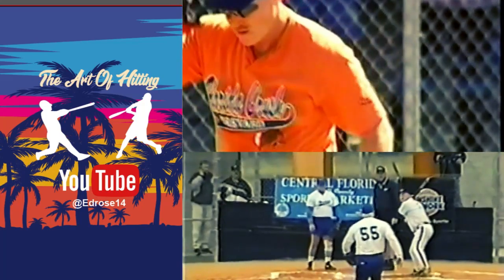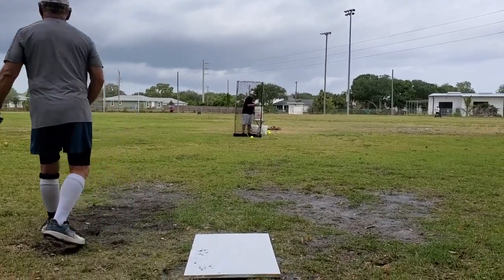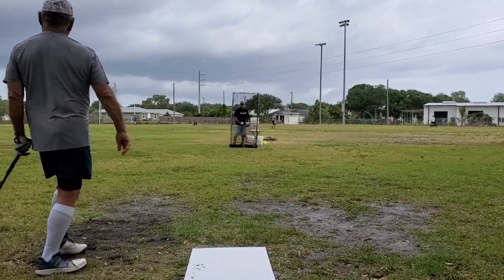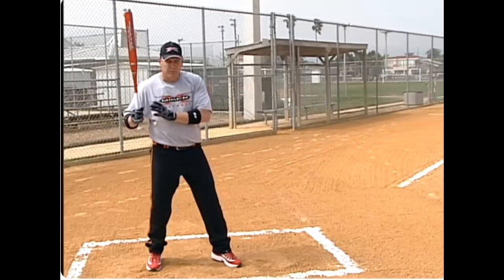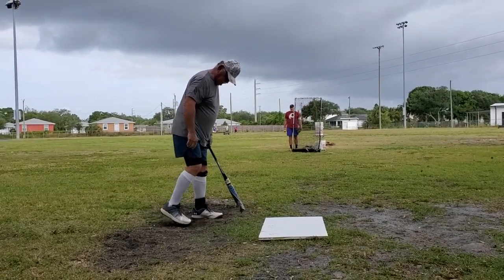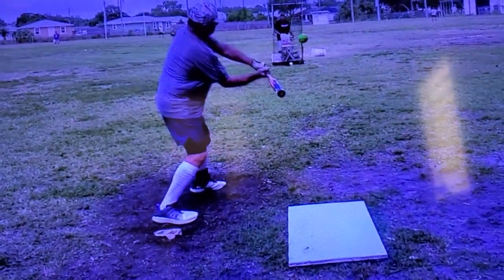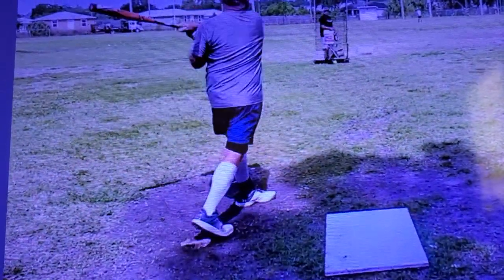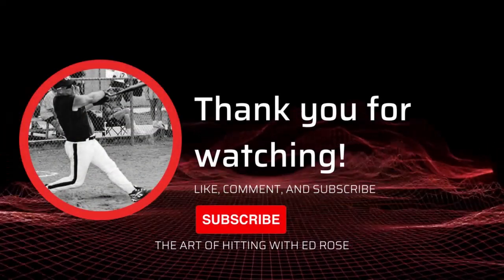Unlocking the Power: Tom Quinn's Journey to Perfecting his Softball Swing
In the heart of Melbourne, Florida, the Art of Hitting Hitting practice witnessed an intriguing transformation as local player Tom Quinn sought guidance to elevate his softball swing. With Ed Rose, John Feronti, and Dan Carlson behind the lens, the focus was on dissecting Tom's mechanics to unleash his full potential.
The spotlight initially fell on Tom's footwork, a crucial yet overlooked aspect of his swing. It became evident that the placement of his back foot, the powerhouse generating initial ground power, was flawed. Recognizing this pivotal flaw, the coaches embarked on a journey to refine his footwork, ensuring optimal positioning to amplify his swing's force.
Delving deeper, attention shifted to Tom's hand positions, a subtle yet significant component in the art of hitting. Emphasizing alignment akin to a doorknocker, the coaches meticulously fine-tuned Tom's grip, aiming for perfect synchronization between hip, legs, and hand movements. It was this synergy that promised to unlock the true potential of his swing.
Armed with invaluable insights, Tom embarked on a journey of self-improvement, dedicated to honing his skills during practice sessions. Armed with the guidance provided by the seasoned coaches, Tom meticulously worked on refining his footwork and hand positions, determined to elevate his game to new heights.
As the months unfold, all eyes eagerly await the evolution of Tom Quinn's softball swing. Will the meticulous adjustments and dedicated practice pay off?

In slow-pitch softball, loading on the bat foot and developing specific timing to land the front foot before hitting the ball are critical components for several reasons:
1. Generating Power: Loading on the bat foot involves shifting the weight to the back foot, allowing the player to store potential energy. When executed correctly, this loading phase enables the player to unleash maximum power into the swing. The transfer of weight from the back foot to the front foot, timed effectively, harnesses this stored energy and translates it into bat speed, crucial for hitting the ball with force.
2. Maintaining Balance and Control: By loading on the bat foot and timing the movement of the front foot, players can maintain better balance throughout the swing. Proper weight distribution ensures stability, preventing overcommitting or lunging at the ball prematurely. This balance is essential for controlling the swing trajectory and directing the ball with precision.
3. Timing and Coordination: Slow-pitch softball requires precise timing due to the slower pitch speed compared to fast-pitch softball or baseball. Developing specific timing to land the front foot and initiate the swing allows players to synchronize their movements effectively. This coordination ensures that the swing is initiated at the optimal moment, maximizing the chances of making solid contact with the ball.
4. Generating Bat Speed: The timing of foot movement in conjunction with the swing of the bat is crucial for generating bat speed. As the front foot lands and the player begins to rotate the hips and torso, it sets off a chain reaction that culminates in the acceleration of the bat through the hitting zone. This increased bat speed enhances the player's ability to make solid contact with the ball and drive it effectively.
5. Adjusting to Pitch Variations: Slow-pitch softball pitchers often employ a variety of pitch speeds and trajectories to keep hitters off balance. Developing specific timing to load on the bat foot and land the front foot allows players to adjust more effectively to these variations. By recognizing the pitch early and timing their movements accordingly, players can adapt their swing mechanics to make optimal contact regardless of the pitch's speed or movement.
Overall, loading on the bat foot and mastering the timing of foot movement are fundamental skills for slow-pitch softball players. These techniques enable players to generate power, maintain balance and control, synchronize their movements, generate bat speed, and adjust to pitch variations effectively, ultimately enhancing their ability to consistently make solid contact and drive the ball.